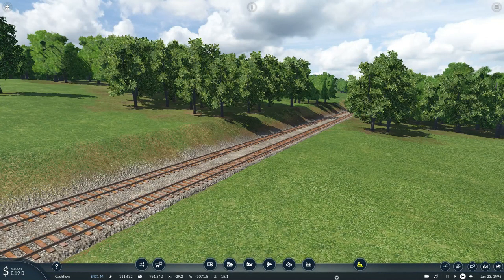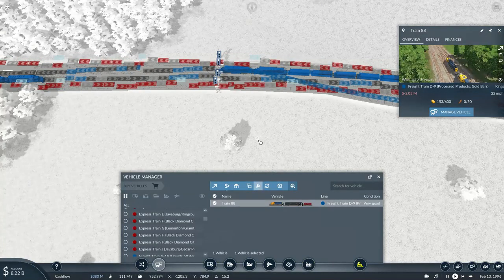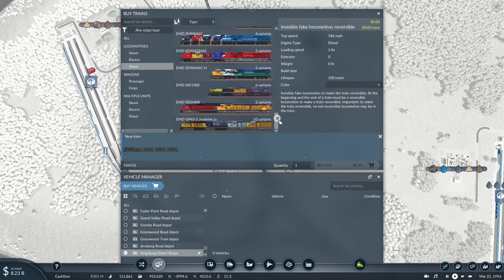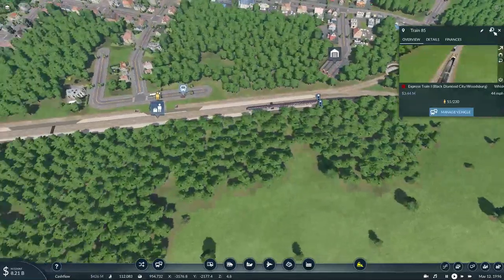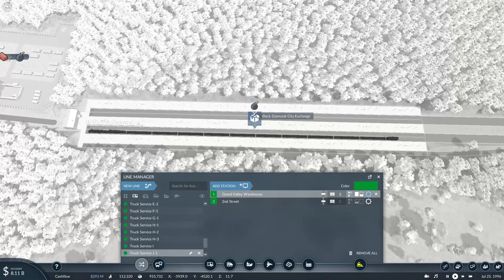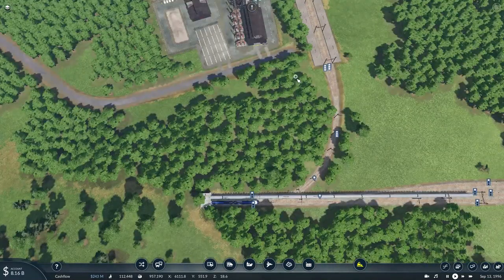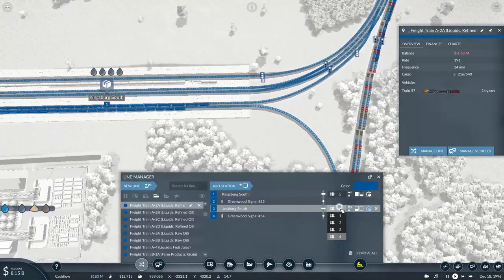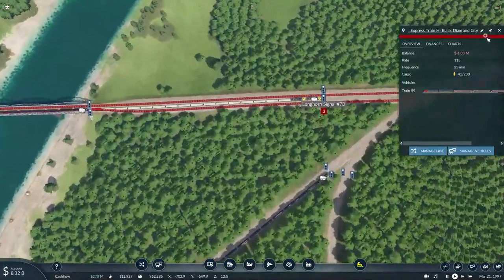Let's Play: Transport Fever 2 (Free Mode Game Part 57: Cargo Moving and train congestion)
In the previous episode, we bought some new road power for our mainline bulk traffic trains from EMD, and in this episode we start to finally supply Grand Valley with freight, but at the same time, we get more train congestion due to the routing system in game. Hopefully that will be reworked by the next episode

=Mods Used=